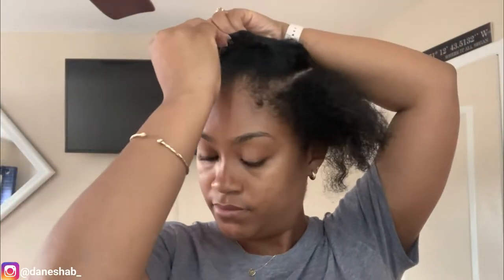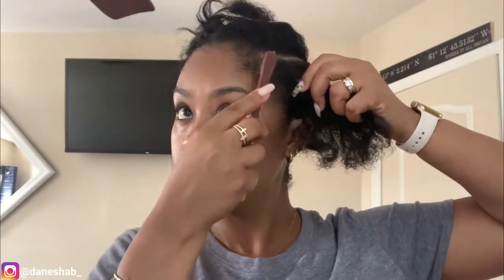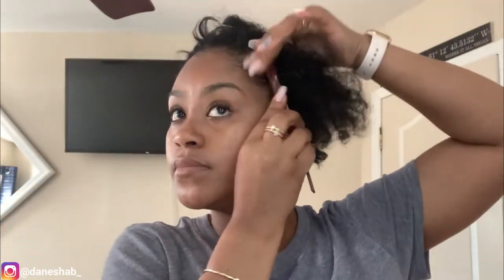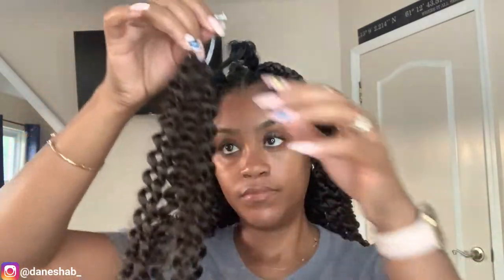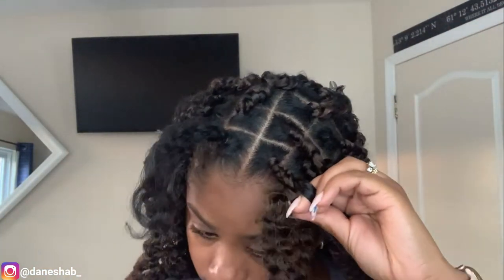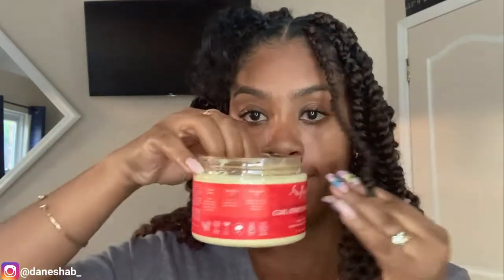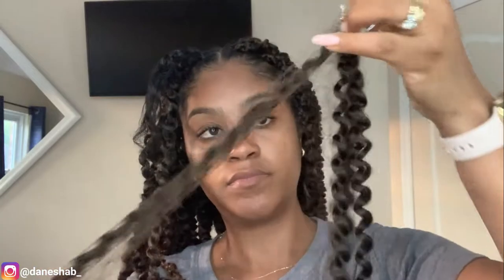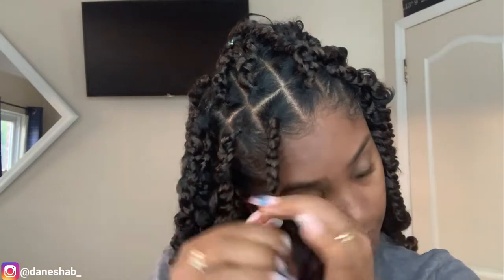PASSION TWISTS WITH CROCHET HAIR|RUBBERBAND METHOD|TWO WAYS|PERFECT SUMMWER HAIRSTYLE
**open me**

I’ll be posting 2x week...Monday’s and a Thursday’s so turn on your notification! Love you guys!!!

Link to the hair I used